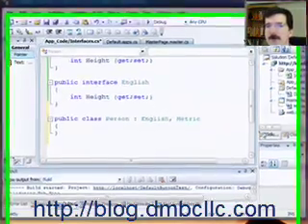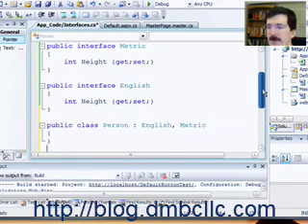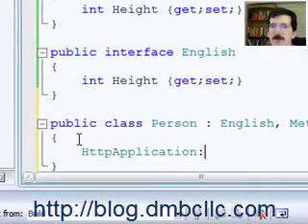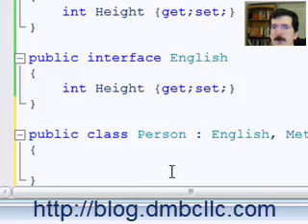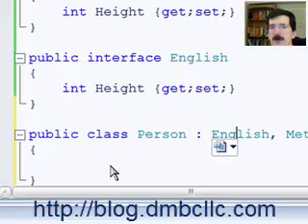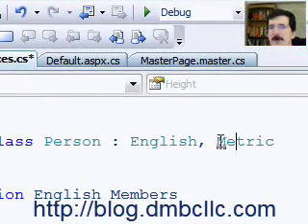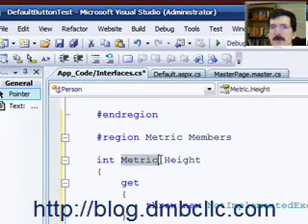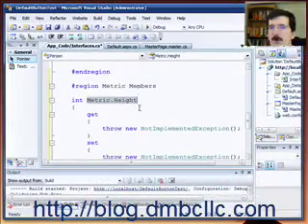Automatically Implementing Interfaces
Learn about a feature of Visual Studio 2008 that will allow you to stub out the implementation of an interface in record time using CSharp